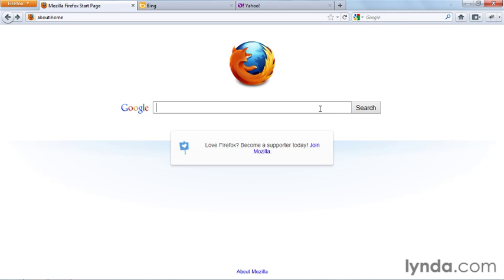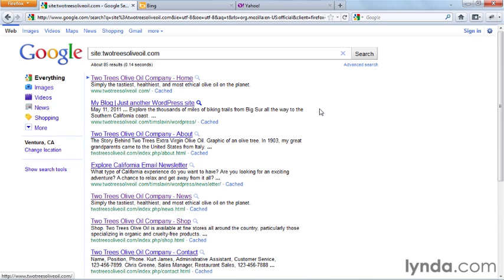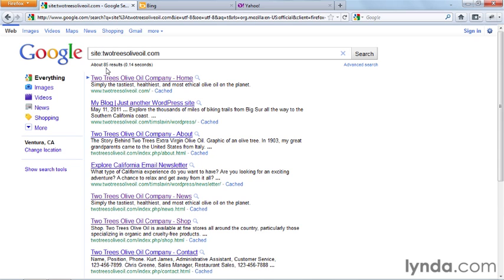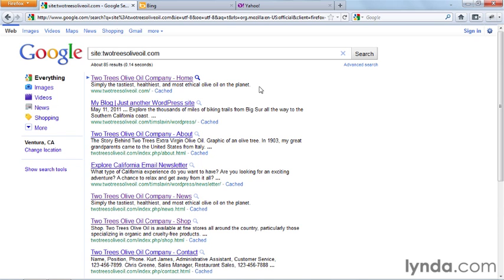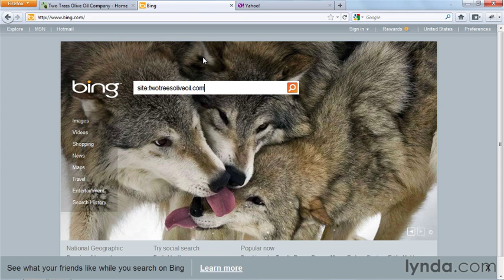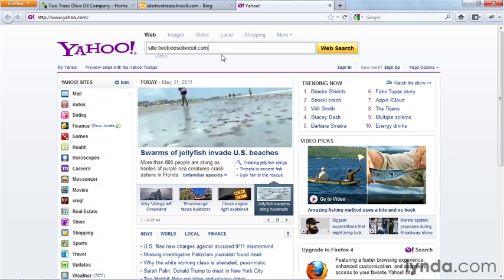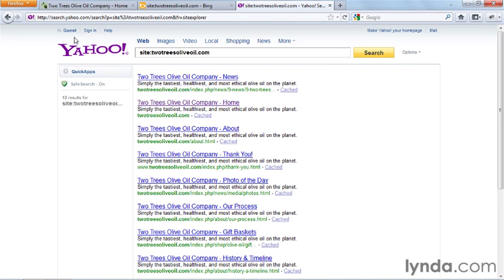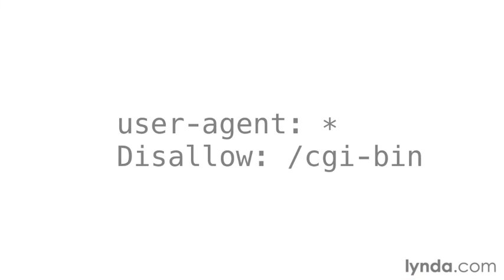preparing to optimise your site 5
Find the search engines pages indexed in google and bing.The tilte tags,description,indexed pages,url of the links indexed in search engines. A clear Idea for cached pages.
Yahoo site explorer
robot.text file